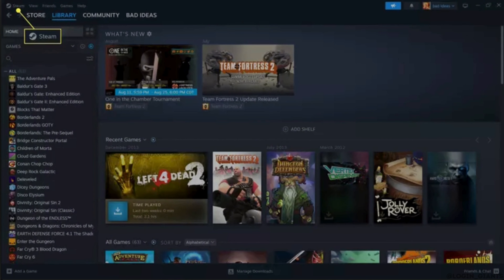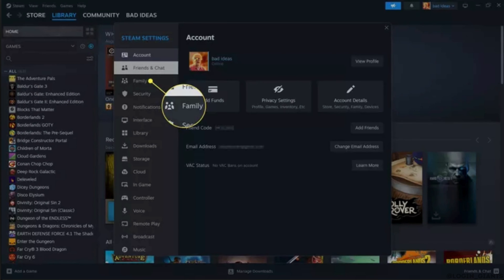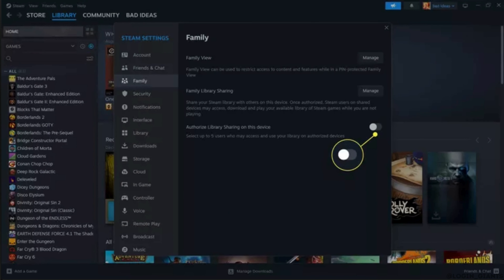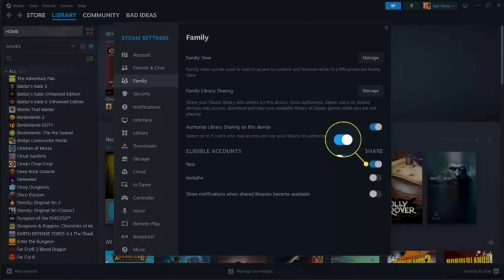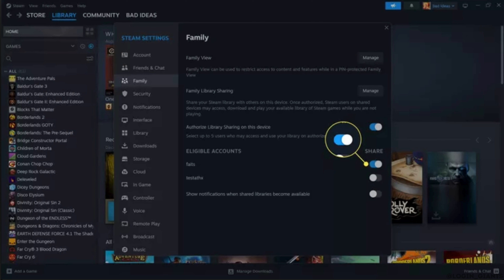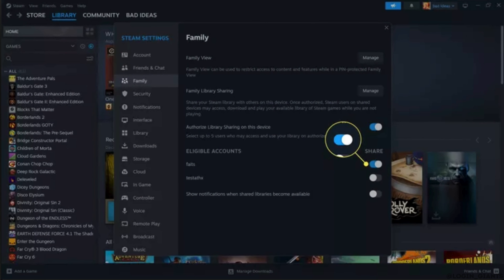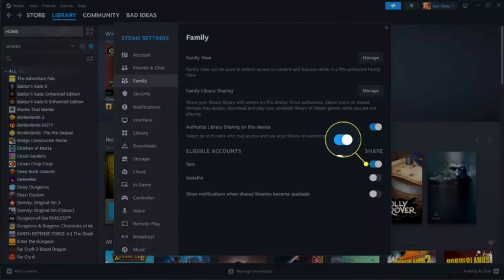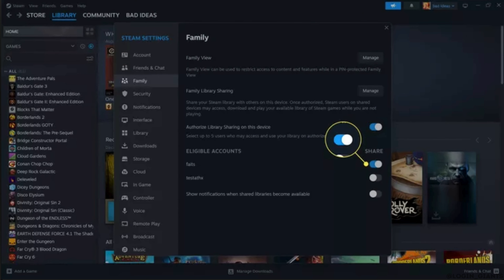How to Share Games on Steam - Full Guide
🎮🔄 Sharing Games on Steam: Easy Tutorial (2024)

Want to share your favorite games on Steam in 2024? This quick and simple tutorial has you covered! Learn how to share your Steam library with friends and family, allowing them to enjoy your games without purchasing them again.

In this tutorial:
0:00 - Introduction
0:05 - How to Share Games on Steam

Discover the convenience of game sharing on Steam with our easy-to-follow guide. Whether you're lending a single title or granting access to your entire library, we'll show you how to do it in just a few clicks, enhancing your gaming experience and fostering community connections.

Share the joy of gaming on Steam with this straightforward tutorial for 2024!